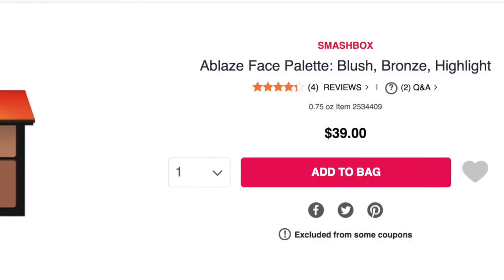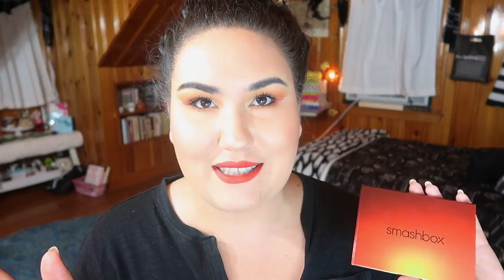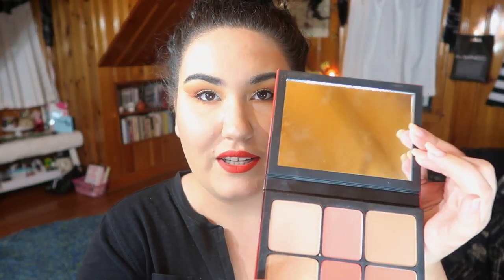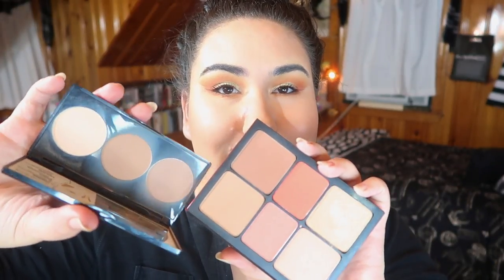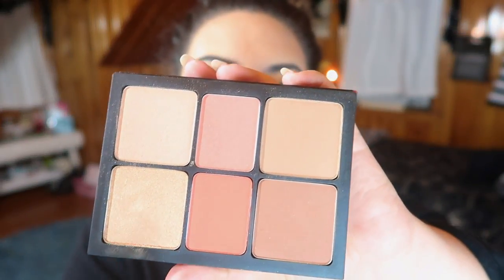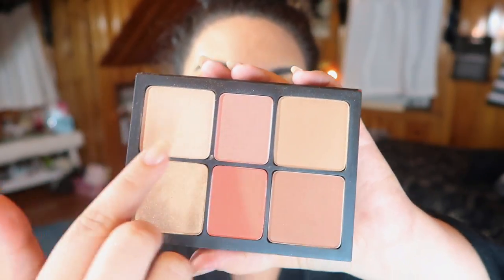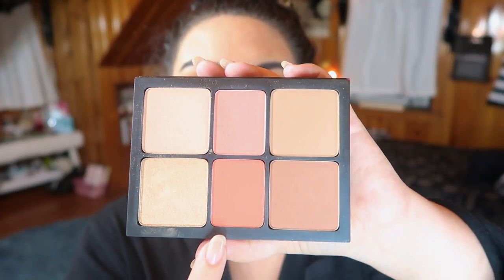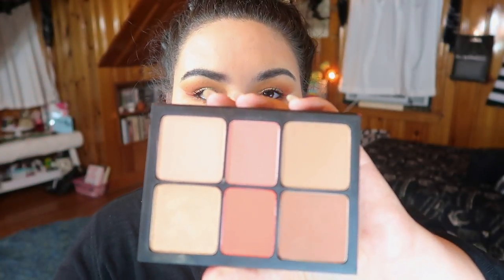Smashbox Ablaze Face Palette Review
Welcome to a review of a palette I seriously can't get enough of- the new Smashbox Ablaze face palette! Do you like all in one face palettes? Let me know below!

Undertone: Warm/Yellow
Skin Tone: Light/Light Medium
Skin Type: Combination/Dry

▼ PRODUCTS MENTIONED ▼
Smashbox Ablaze Face Palette

▼ SOCIAL MEDIA ▼
❋Pintrest: @Monicaadrianna